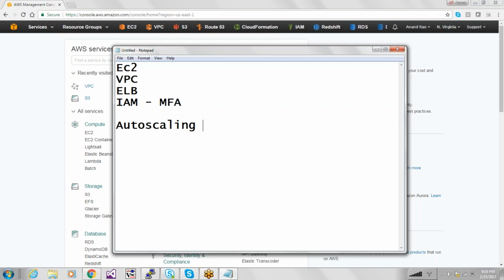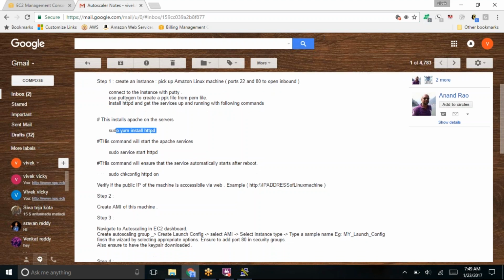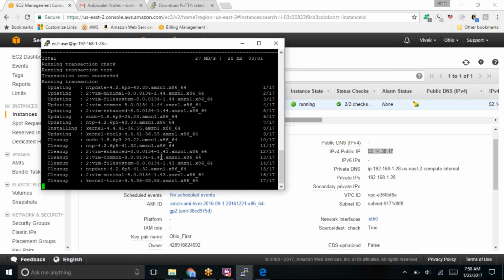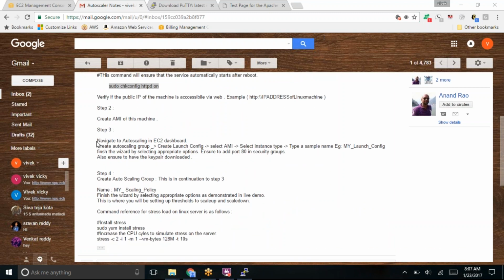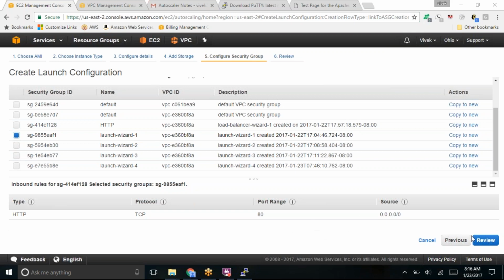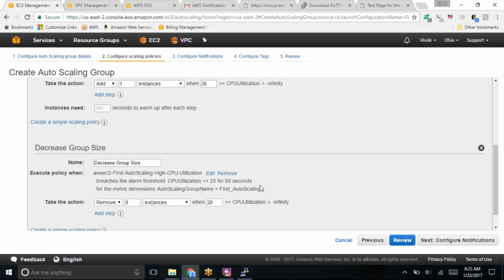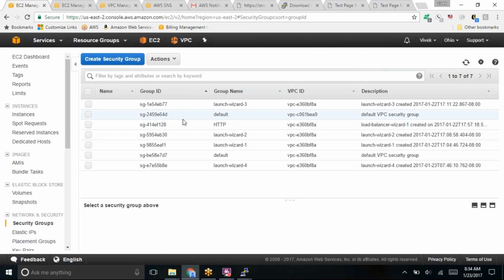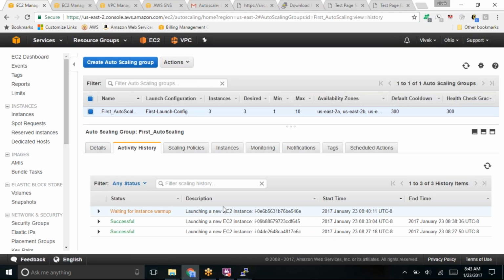Day 12 Autoscaling Explained and live